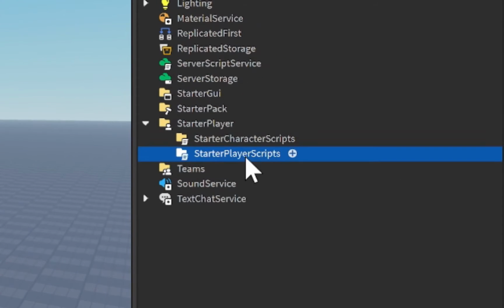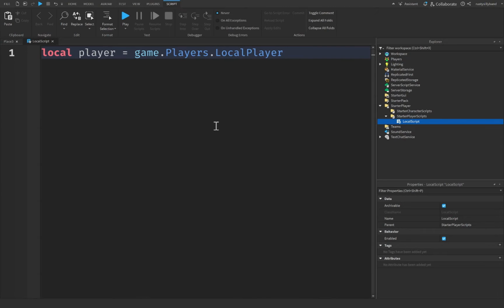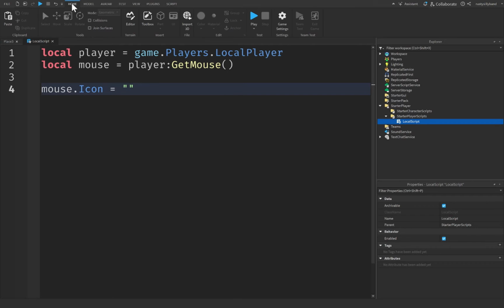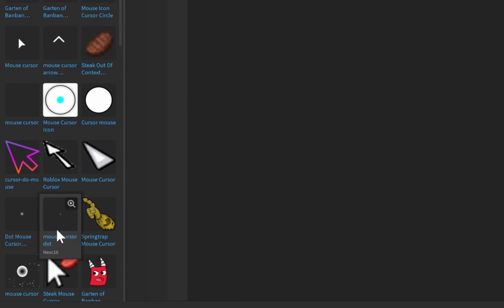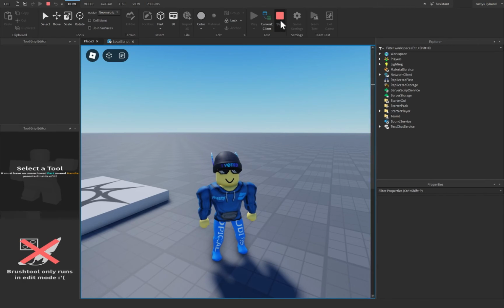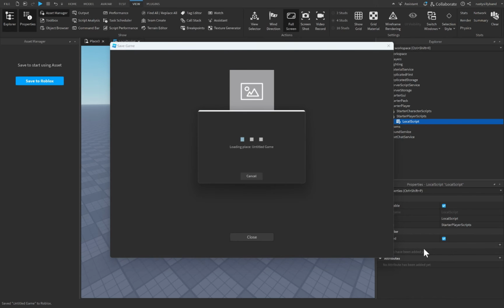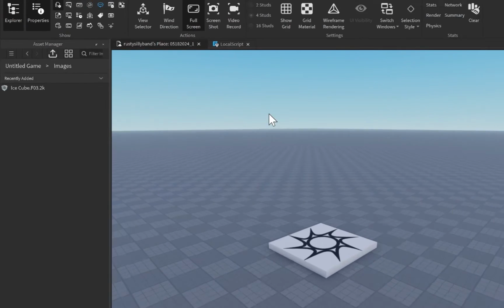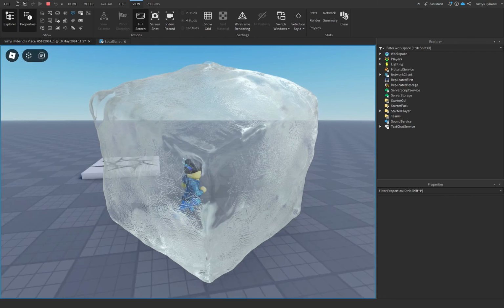How To INSERT Custom Mouse Icons in Roblox!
⌚Timed Chapters:
0:00 Intro
0:11 Local Script
2:00 Inserting Pre-made Icons
3:05 Inserting Custom Icons
5:05 Outro